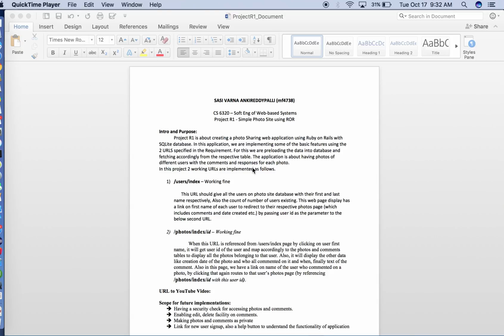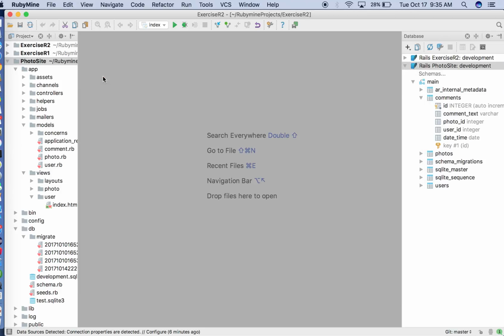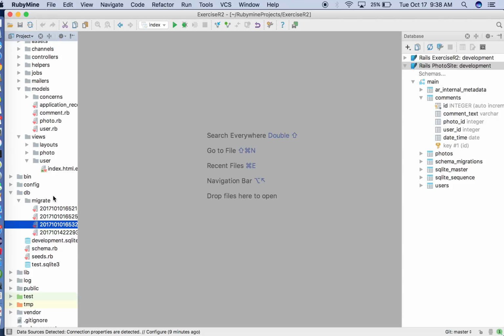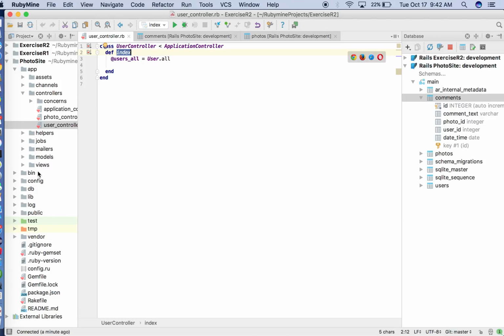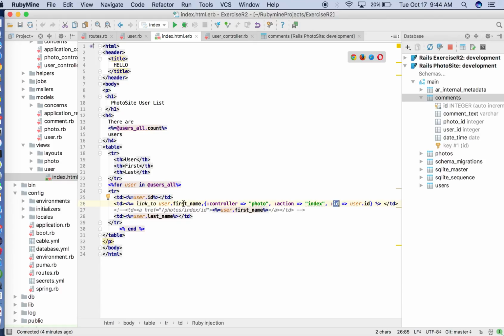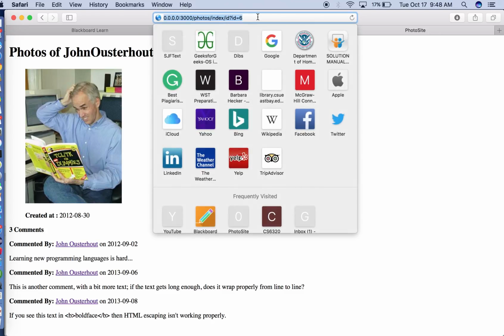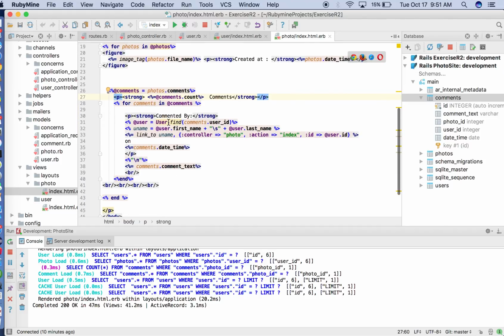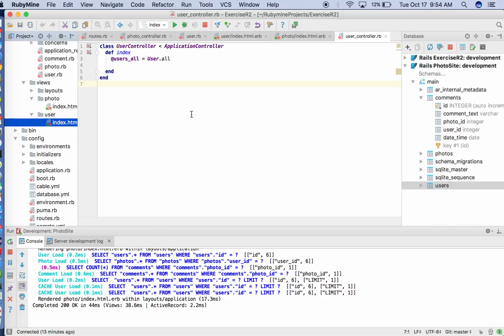ProjectR1 Demo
Photo site web application implementation details